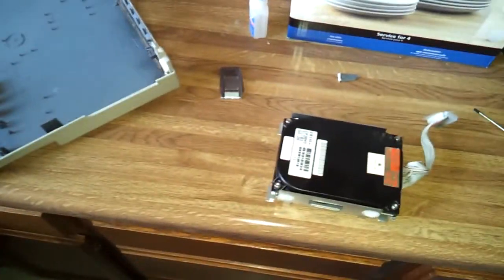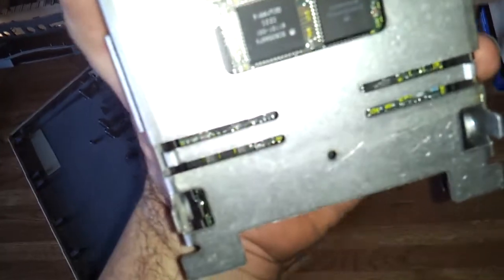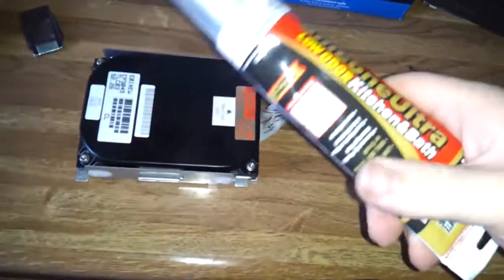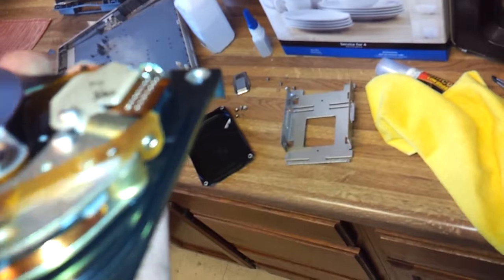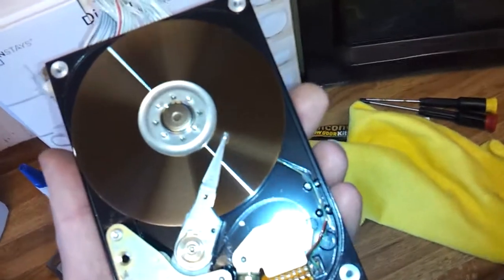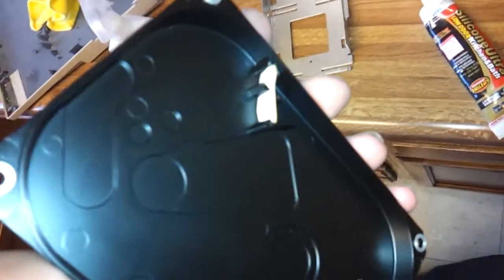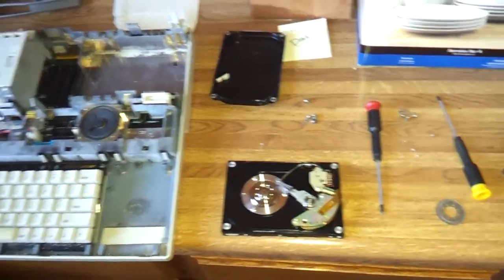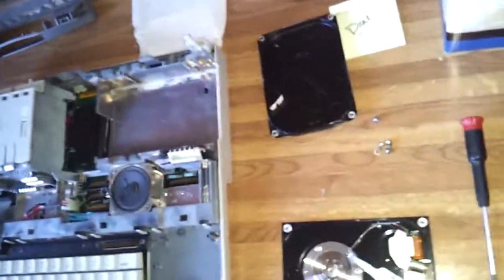Macintosh Conner HDD successful failure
Here is where I attempt to repair the bad gasket on a Conner HDD, only to find out the damage had already been done. Too bad.